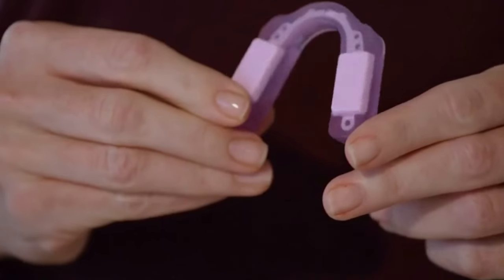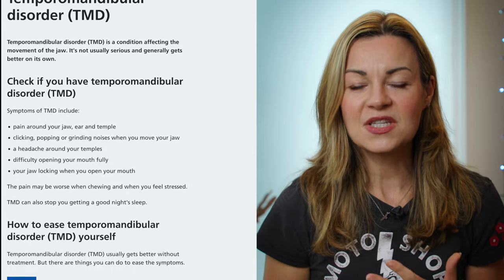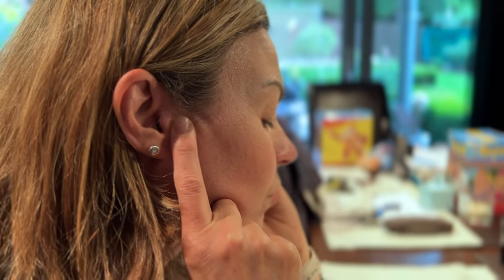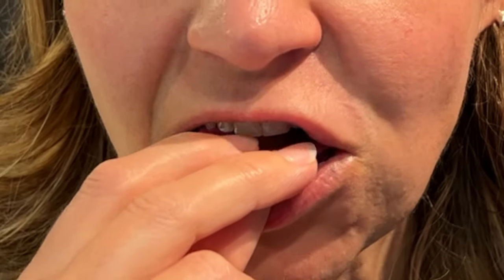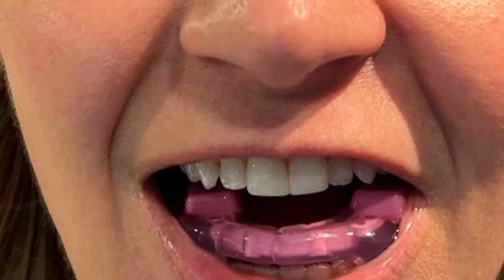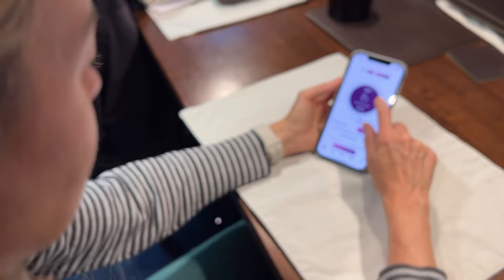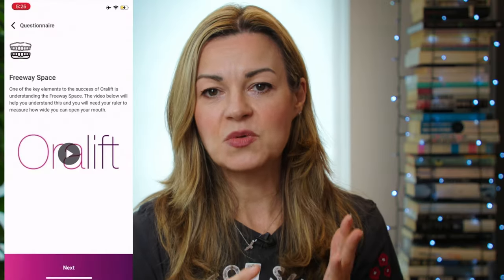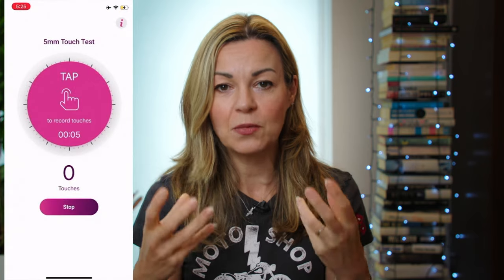This device corrected my face shape and cured my jaw pain! Oralift review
In this week's video I share my experience with the Oralift device which has greatly helped my  TMJ-related jaw pain and has become known for its aesthetic benefits as a 'dental facelift'! Oralift say TMD patients should always use the device in consultation with their own dentist.
I've included before and after pictures showing the change in my jawline shape and other aesthetic benefits.
Oralift is regarded as a General Wellness device by the FDA.

I recommend No7 Future Renew Serum for a low-cost peptide-based alternative
VITAMIN C: Preferred vitamin C serums (I alternate between these two) Geek & Gorgeous C-Glow

TIMELINE:
00:00 Intro
00:50 Why I tried the Oralift
01:43 How it works
03:26 How I used it
05:27 How it helped my jaw pain
06:20 Before and after results

From the Outside
Polls Apart